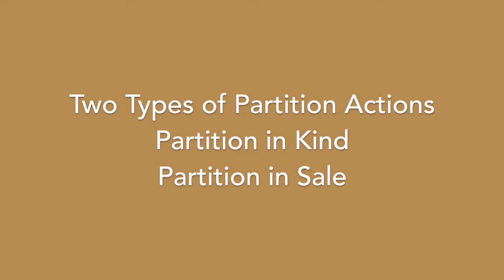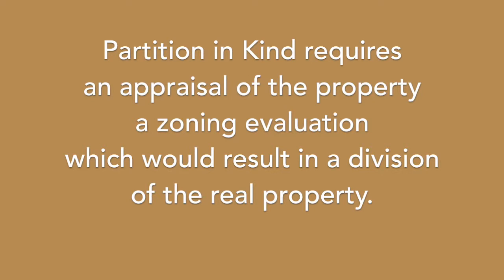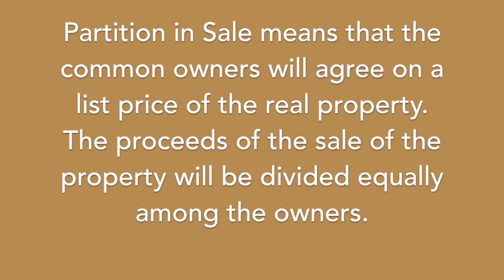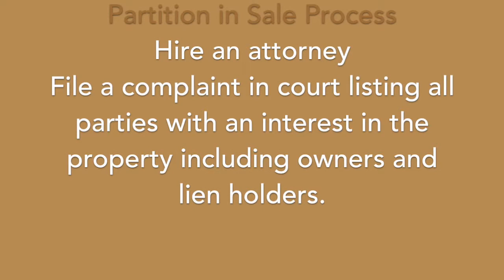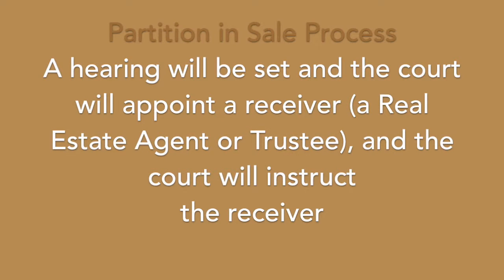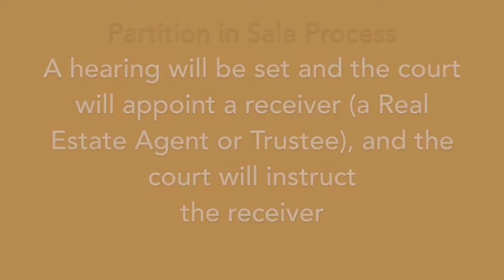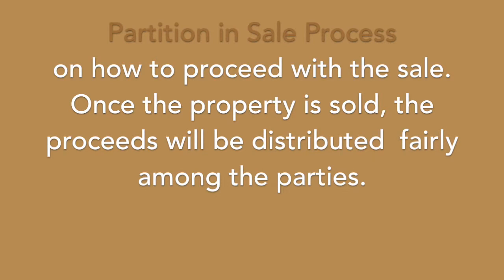Stockton Banfield - Partition Action | Udall Shumway PLC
Mesa AZ Litigation Attorney Stockton Banfield discusses the topic of Partition Actions.